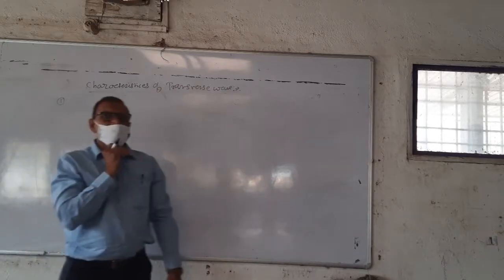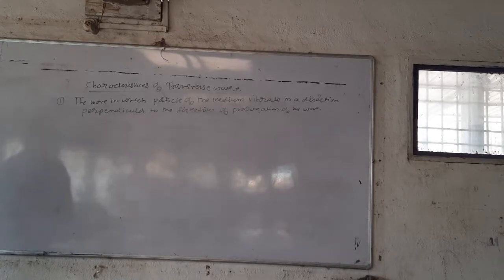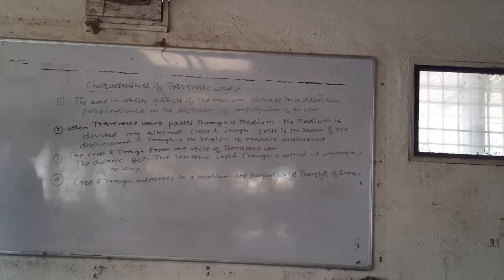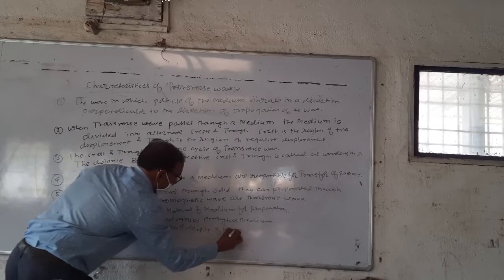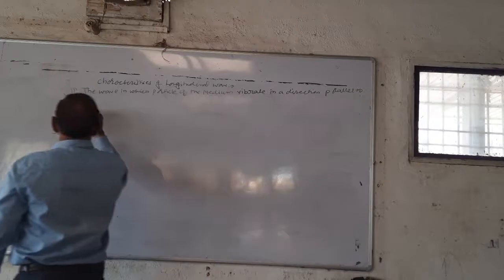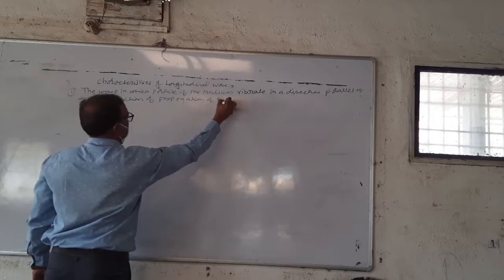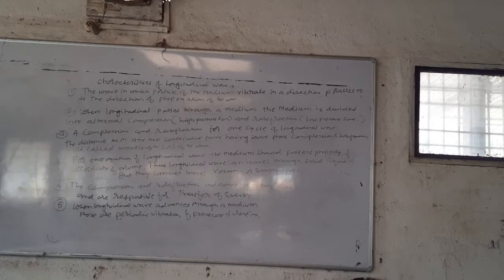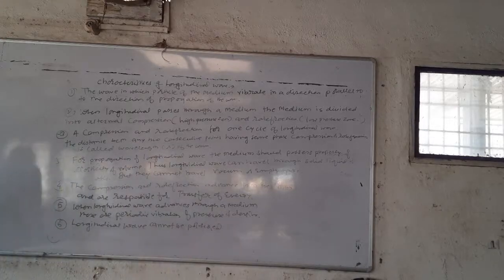XI Physics RMC Lect#2